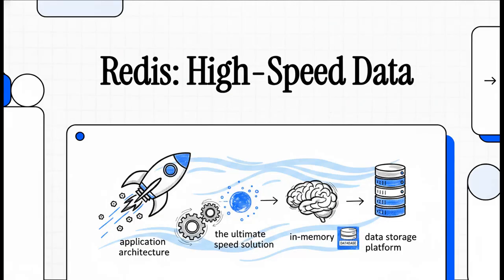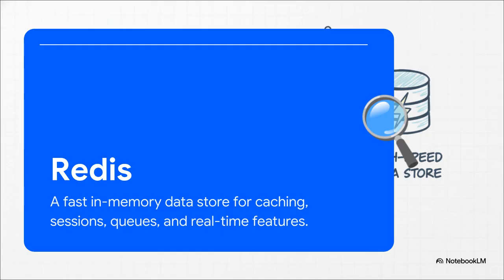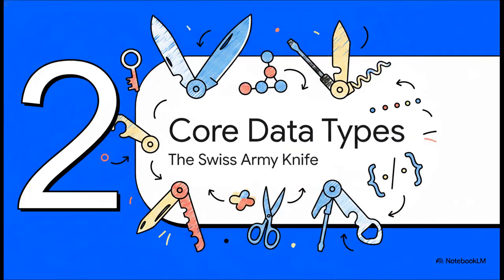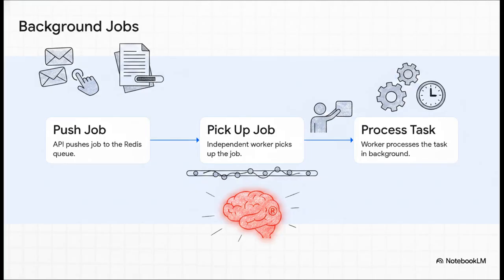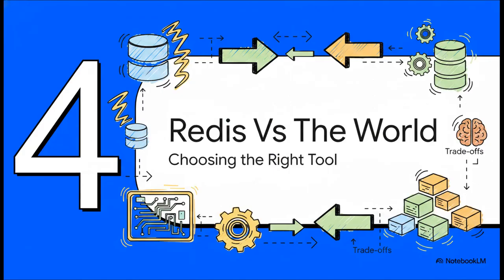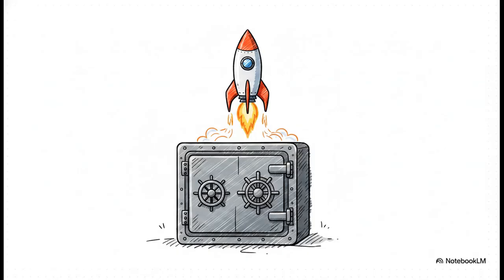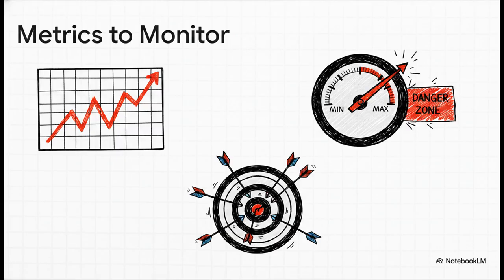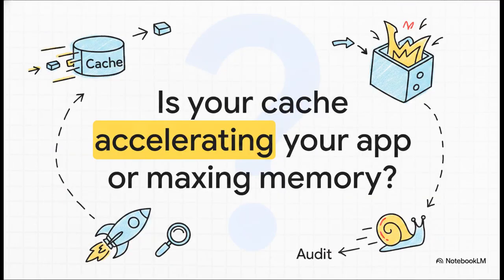Redis Explained: The Fast In-Memory Database Every Backend Engineer Should Know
Redis is one of the most important technologies in modern backend engineering. In this video, you'll learn what Redis is, how it works, why it's incredibly fast, and where it fits in real-world system architecture.

We'll cover caching, sessions, rate limiting, Pub/Sub messaging, Redis Streams, queues, background jobs, distributed locks, vector search, and production best practices.

You'll also learn when to use Redis, when not to use it, and how Redis compares with PostgreSQL, Kafka, EMQX, and Valkey.

Perfect for Backend Developers, Fullstack Engineers, DevOps Engineers, System Architects, and anyone building scalable applications.